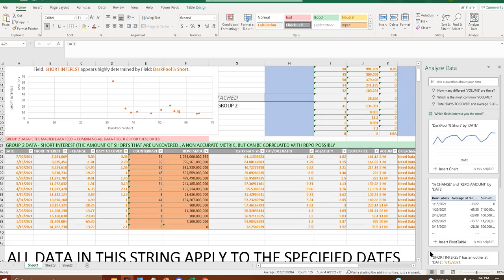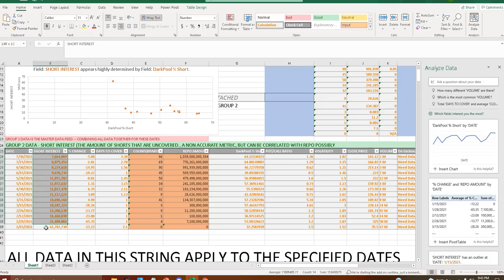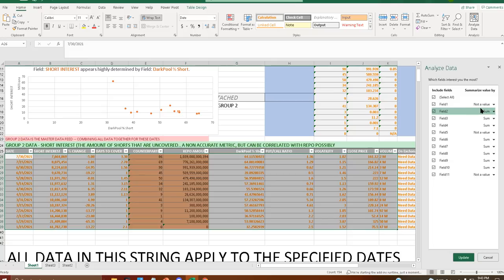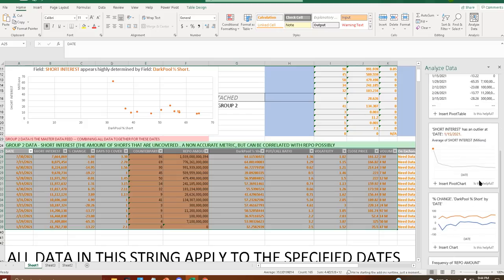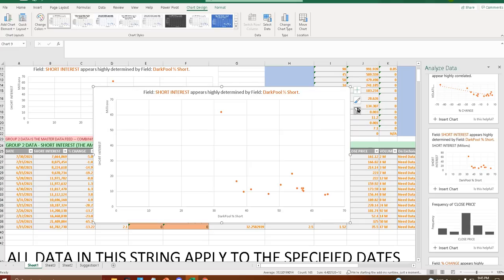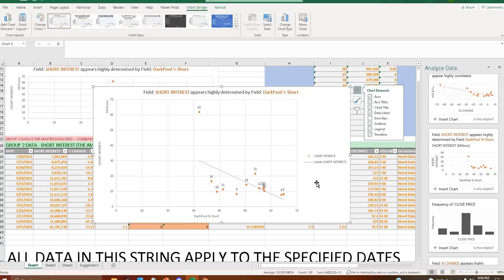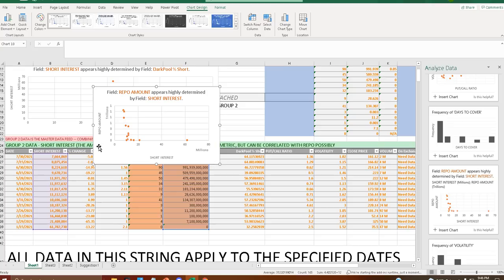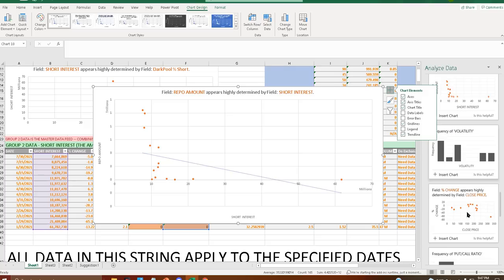Connecting GME to the Repo Market